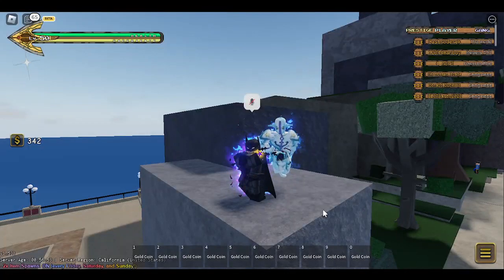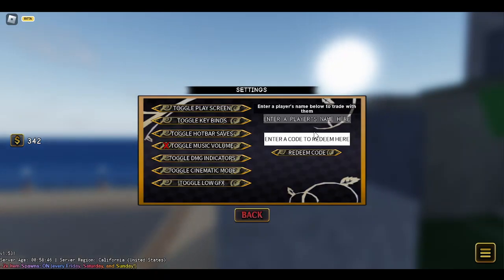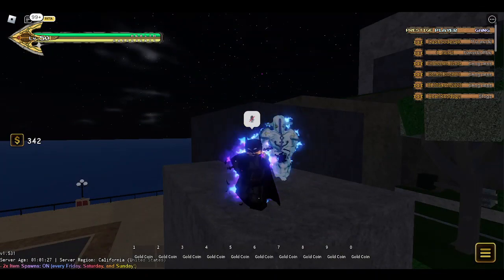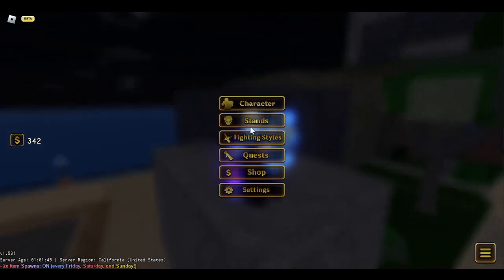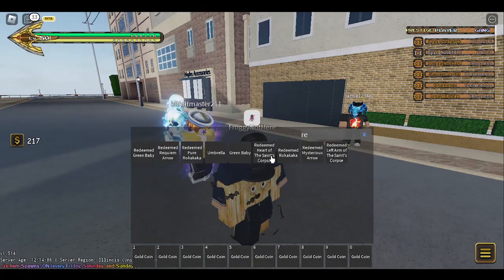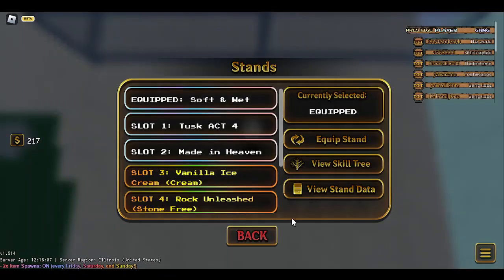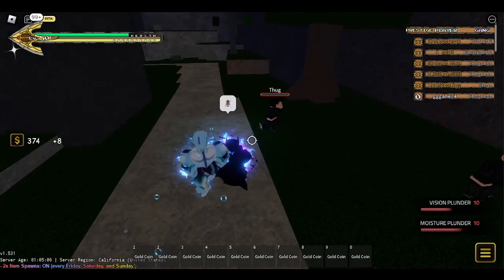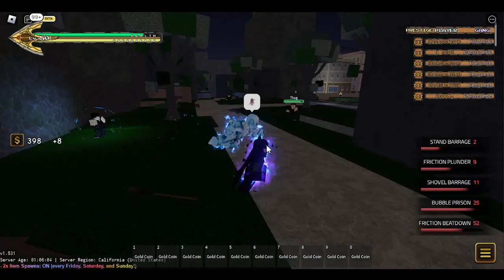[Codes] How To Get Soft and Wet BEYOND + Showcase | YBA | Roblox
Codes:
FreeStandSkin
this code makes me soft and wet
HUGE
YareYareDawa
Timestamps:
0:00 Start
1:07 New Features
1:57 Codes
3:04 How to get beyond
4:56 Intro
9:48 first form showcase
10:55 Beyond showcase
14:55 Outro